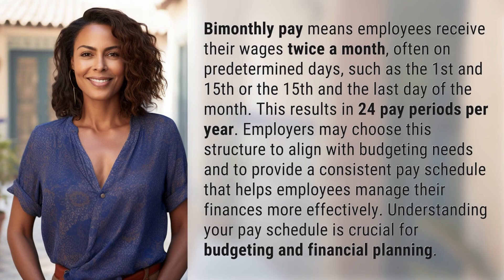How does bimonthly pay work?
Decoding Bimonthly Pay: How Does it Work? 👉 Bimonthly Pay Explained 👉 Learn how bimonthly pay works, with employees receiving wages twice a month on set days. Discover the benefits of this pay structure for both employers and employees, and how it can help with budgeting and financial planning.

Laura S. Harris (2024, March 5.) How does bimonthly pay work?
    🌐 AskAbout.video